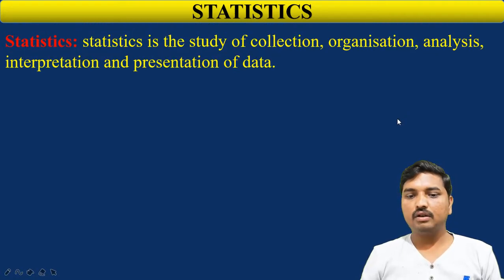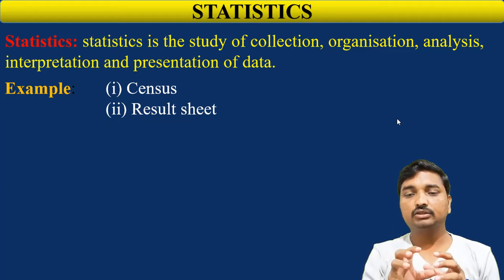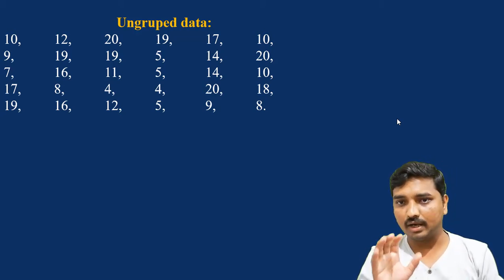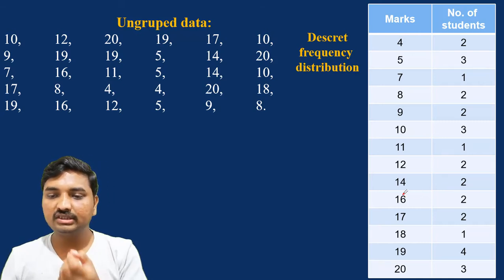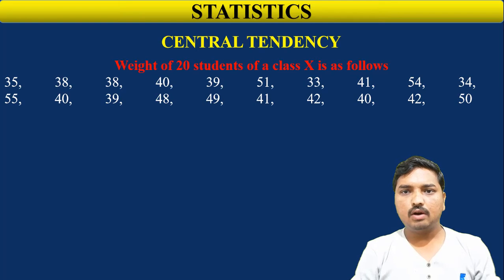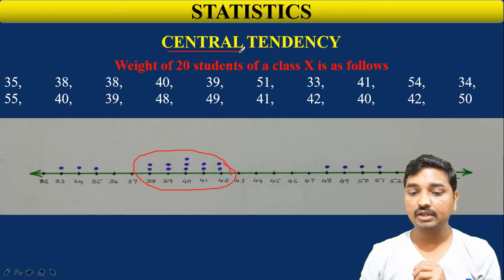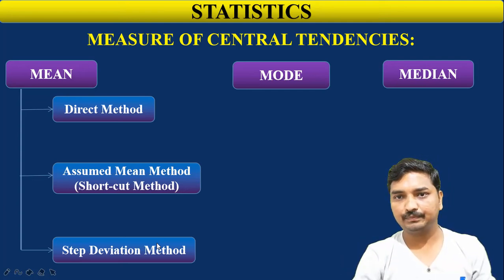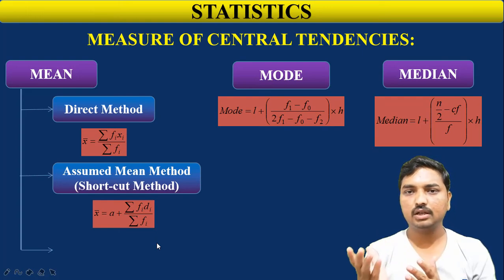Statistics | Class 10 | CENTRAL TENDENCY | DATA | TYPES OF DATA | MEAN, MEDIAN AND MODE